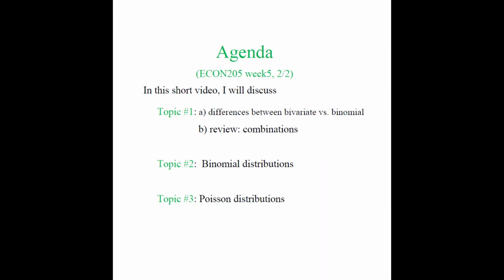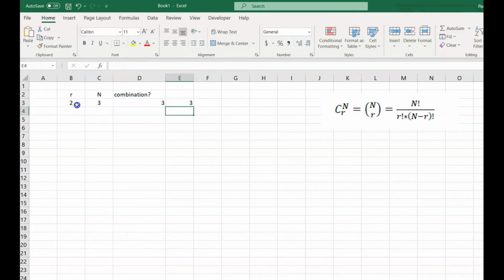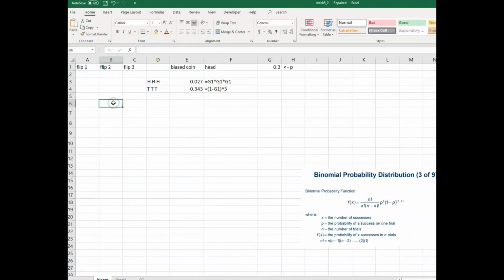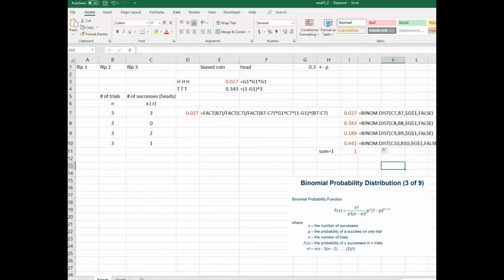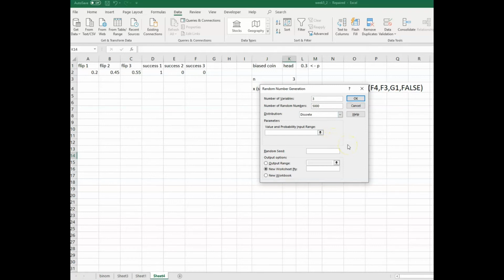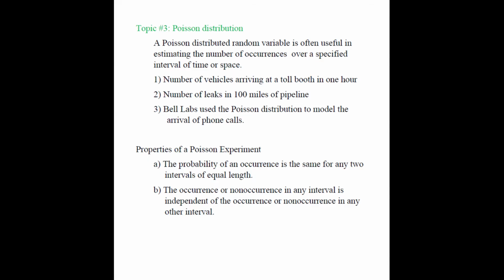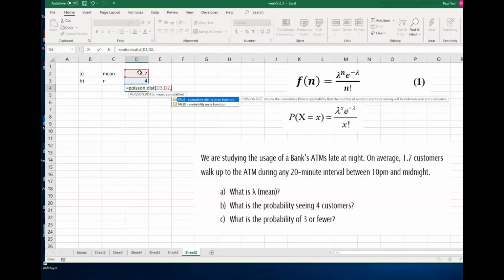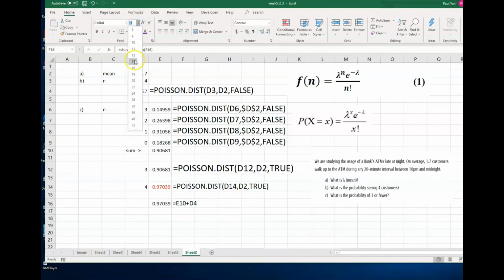Concept: Bivariate vs. binomial; Review: combinations; Intro to Binomial and Poisson distributions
Business Statistics, Week 5, 2/2,  this one